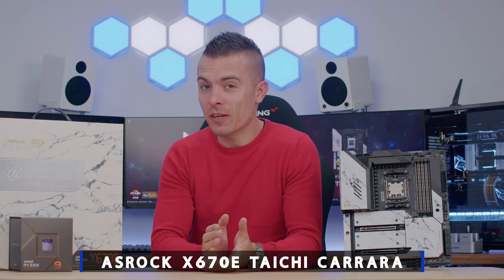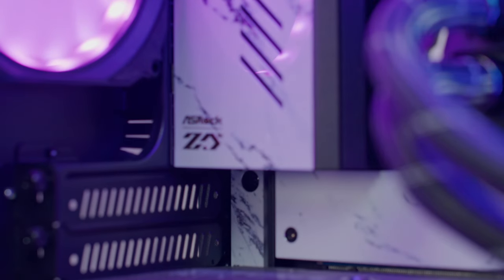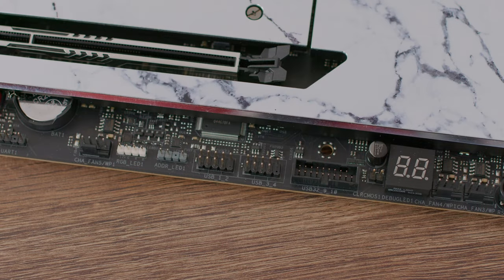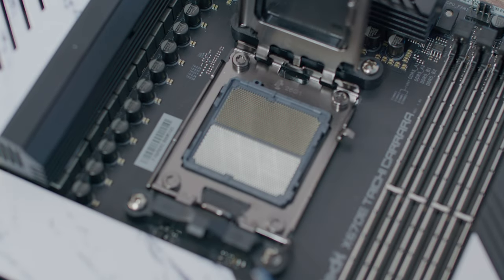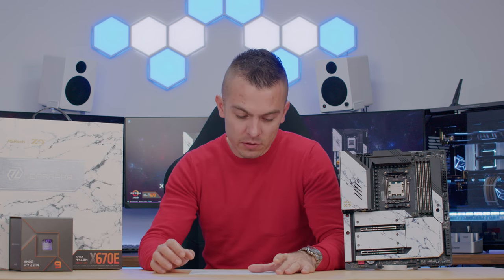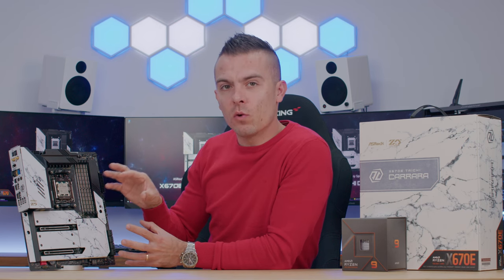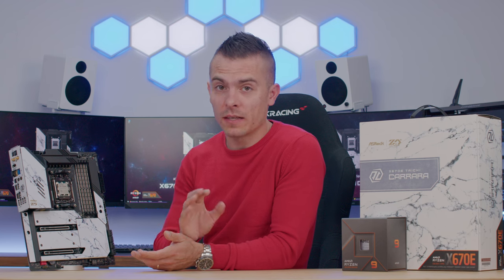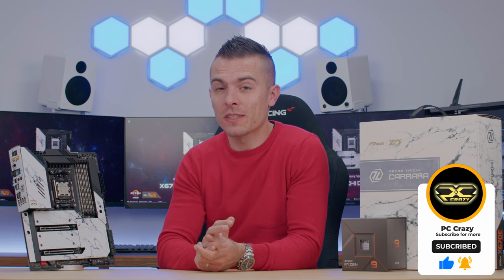ASRock X670E Taichi Carrara - Overview of Specs and New Design!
Taichi boards are definitely one of my favourite designs when it comes to ASRock motherboards. But with the new design called Taichi Carrara, the ASRock X670E really looks amazing. In this video you can check an overview of the full specifications of this boards including some numbers which will give you more insights how this board is good.

►ASRock X670E Taichi Carrara
►AMD Ryzen 9 7900X